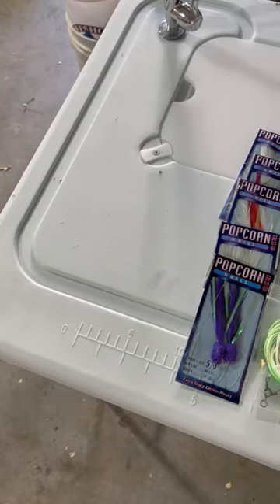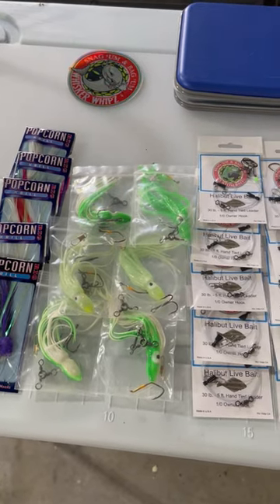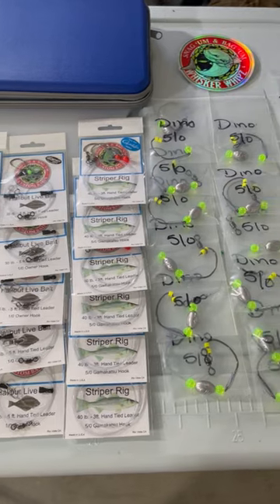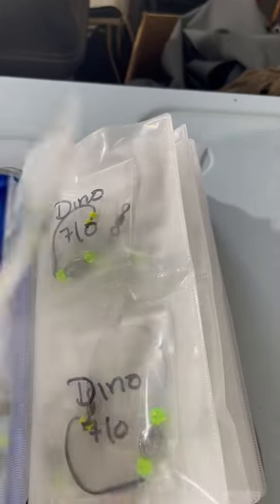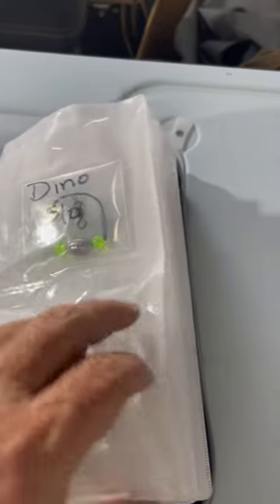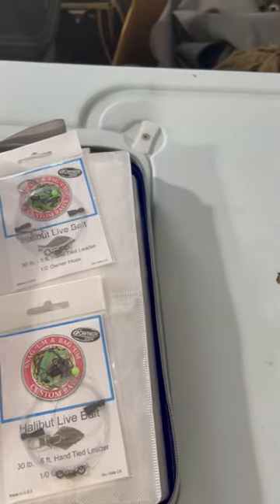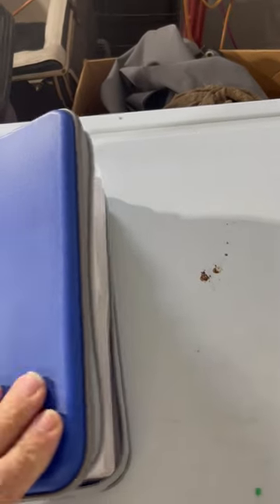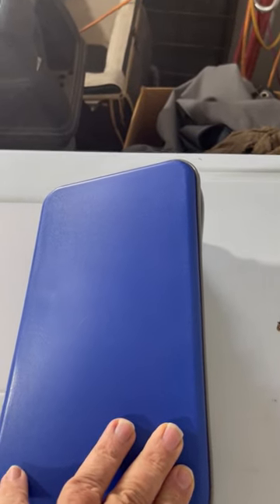CD Case Fishing Hack